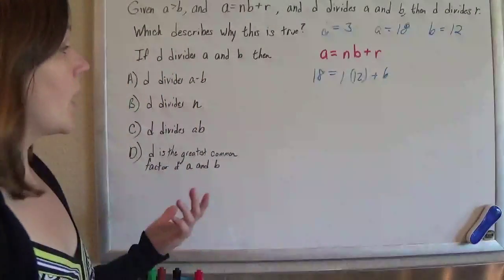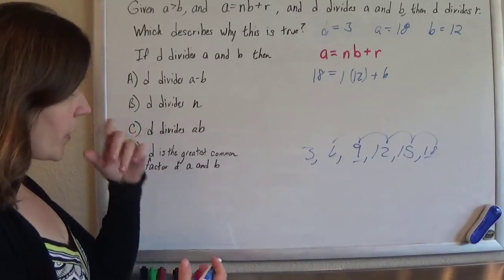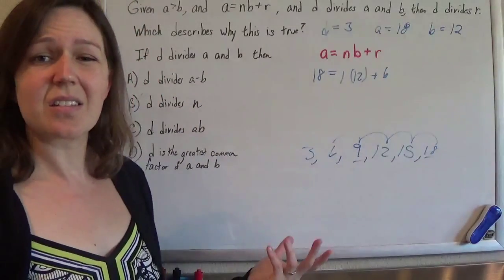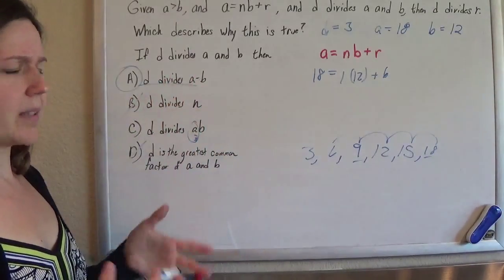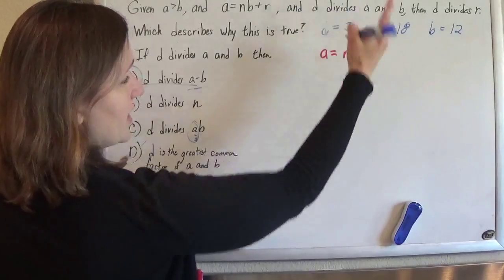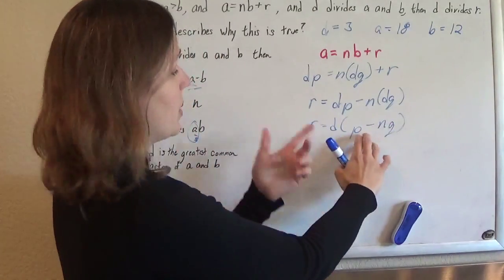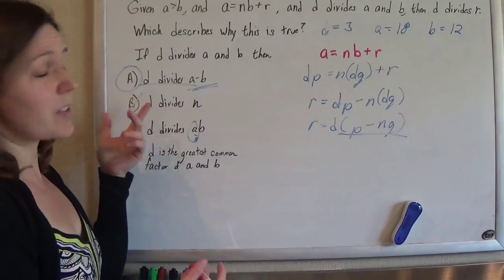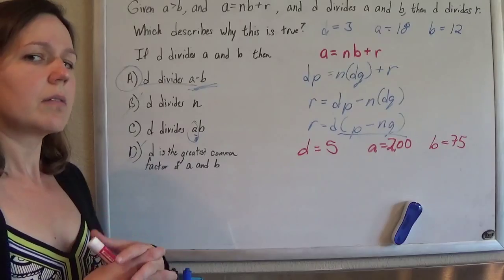CSET Algebra New Official Practice Test MC 07 (Old 25)